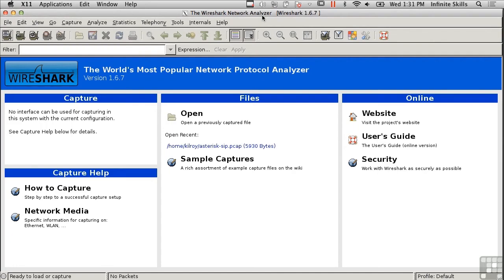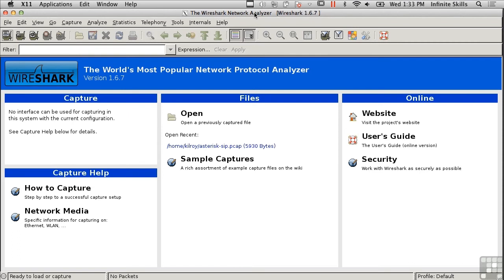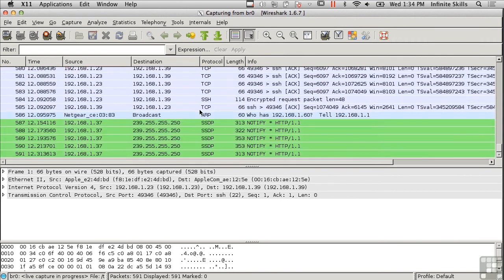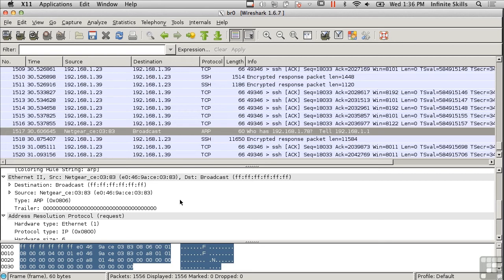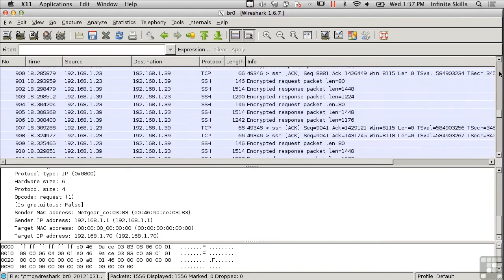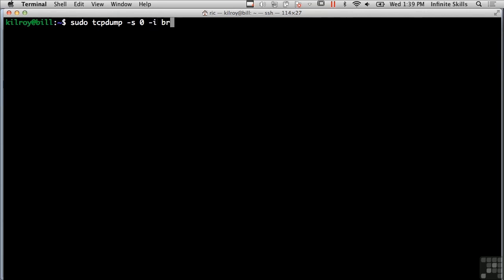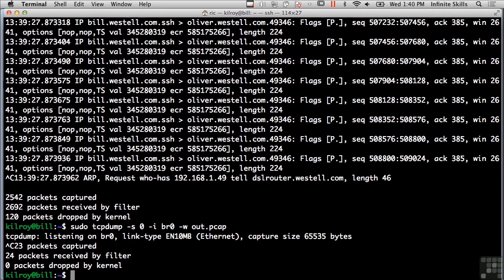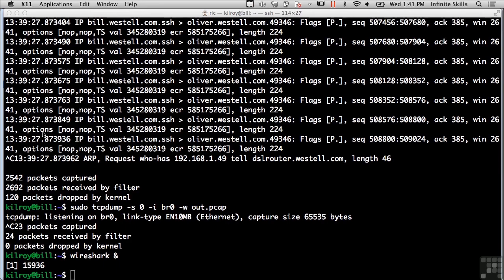Learning Computer Forensics Tutorial | Capturing Traffic